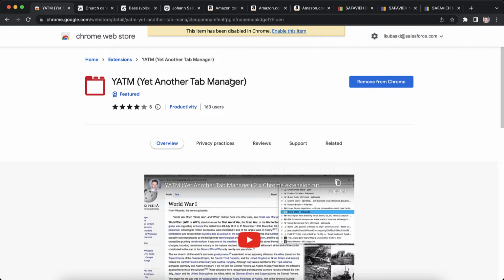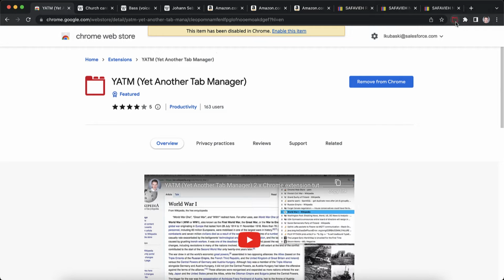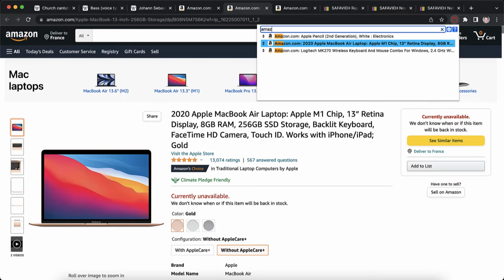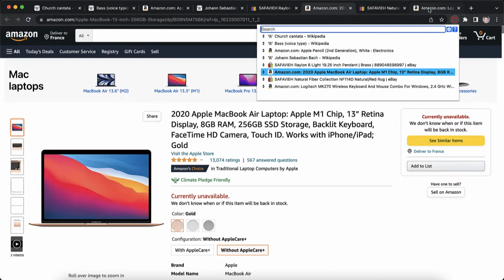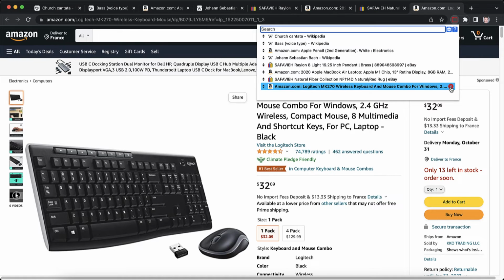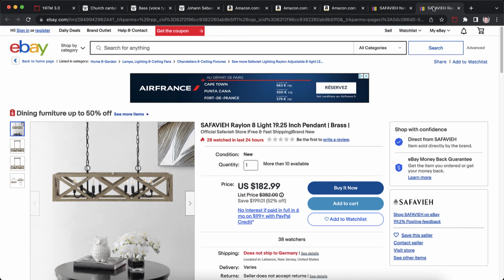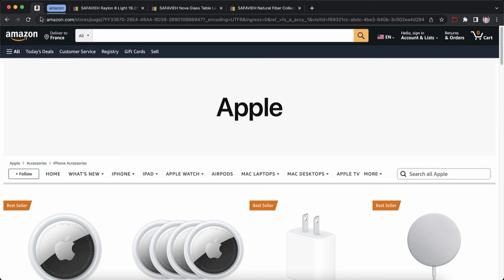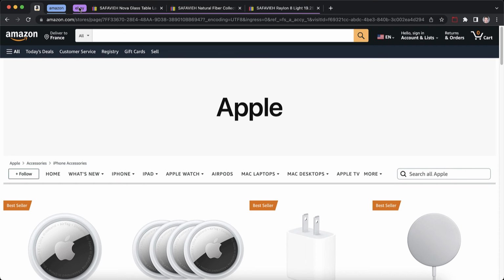YATM (Yet Another Tab Manager) Chrome extension tutorial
Tired of clicking on all your Chrome tabs one by one to find the one you want? What if you could manage all of them from a central location using yet another tab manager? Well, you found the right extension my friend! Using YATM you can:

- See all your tabs from a central location with their full title
- Reorder tabs using drag'n'drop
- Search for tabs
- Close tabs